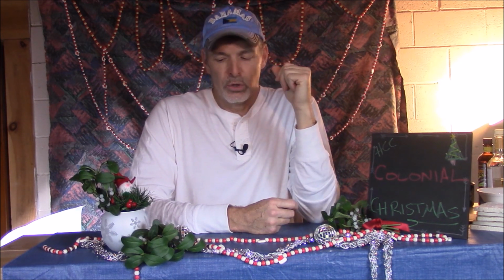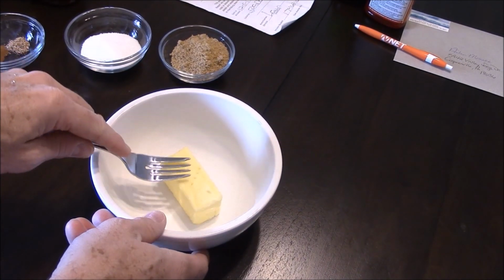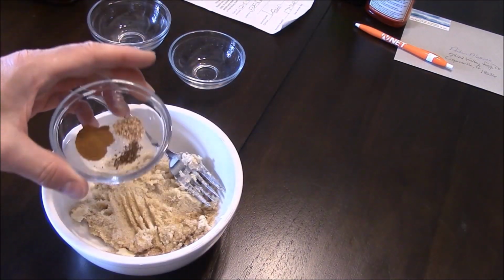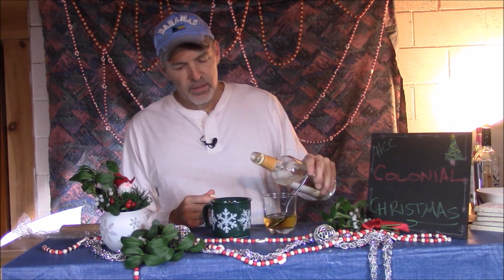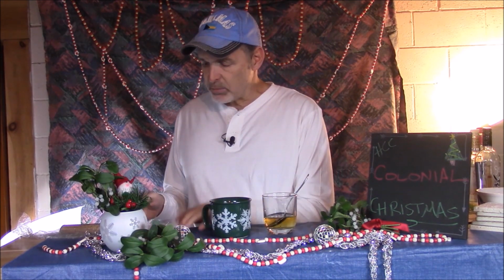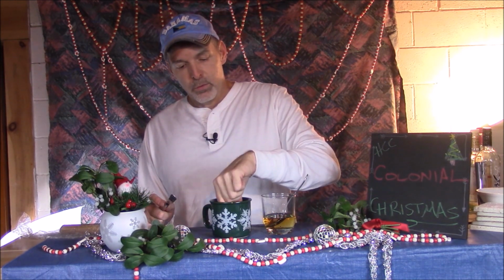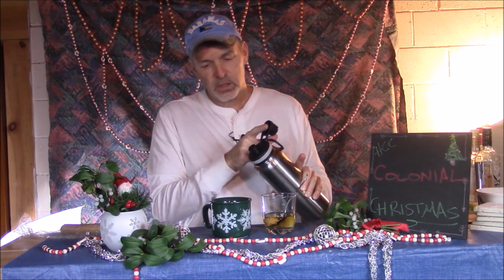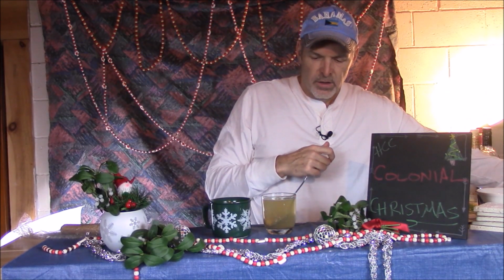42 Unlock the Secrets of Hot Buttered Rum: The Ultimate Cozy Cocktail Recipe for Winter!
**Originally published on Home Craft Chronicles on December 8, 2017**

On this episode of Happy Hour, we celebrate another forgotten classic.  The Hot Buttered Rum reminds me of a time gone by.  It’s BUTTERED RUM, warm, rich and spicy.  It will practically transport you to a colonial kitchen in front of a big open-hearth fire, surrounded by loved one.  The secret is in the prep.  After that it’s a piece of cake to put together.  Try one this holiday season on one of those cold wintry nights to take the chill off.
As always….PLEASE REMEMBER TO DRINK RESPONSIBLY. CHEERS!

HOT BUTTERED RUM
      For the “Batter”
½ stick Butter
¼ Cup Brown Sugar
¼ Cup Granulated Sugar
¼ teaspoon Cinnamon
1/8 teaspoon Nutmeg
1/8 teaspoon Clove
1 Tablespoon Honey
2 Tablespoons Cream
Mix all ingredients together until smooth and creamy. Freeze until firm.
     For the Drink
1-2 Tablespoons Batter
1-2 oz. Rum
Hot Water or Hot Cider

Place the batter in a mug.  Add rum and fill with water or cider.  Garnish with orange peel and/or cinnamon stick.

Keep up on social:
X @GranthamPub
“Hold ya Head”  by Stevie S.